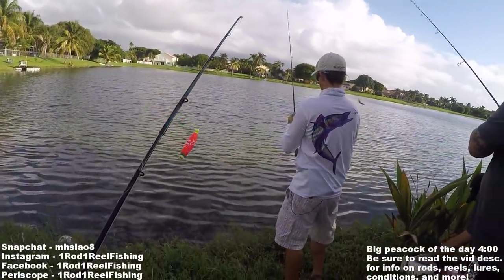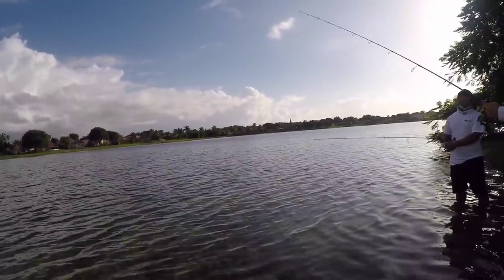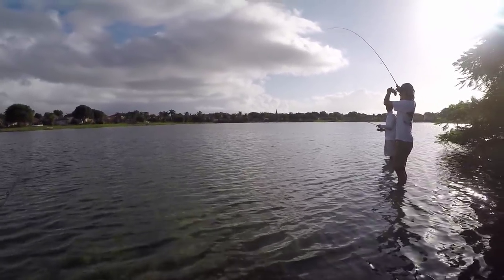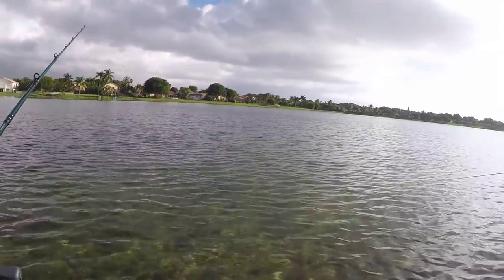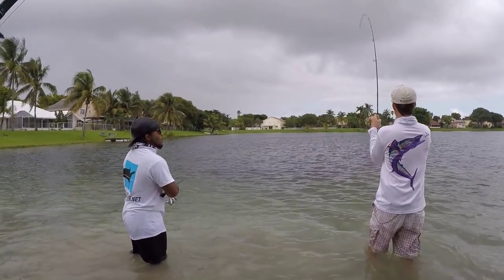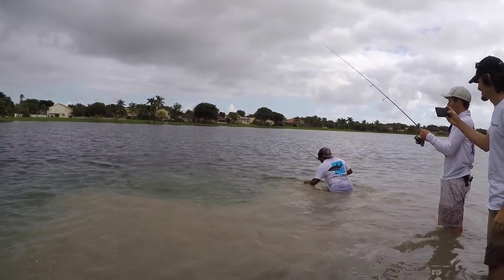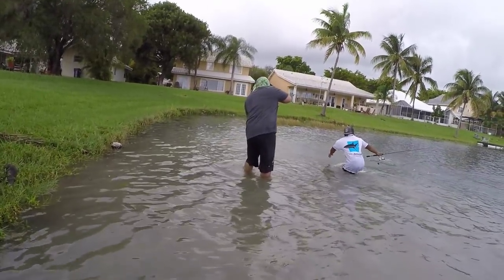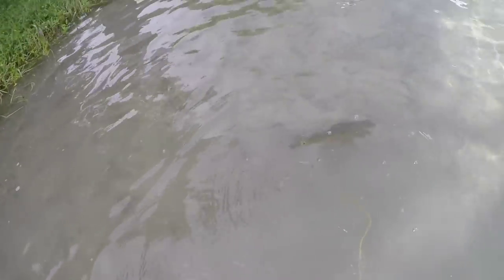CATCHING HUGE PEACOCK BASS IN ULTRA IN A NEIGHBORHOOD POND!!! (ft. BlacktipH and Monster Mike)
Big peacock bass of the day at 4:00

Lures Used: Rapala x-Rap 4"
Bait used: medium - large live shiners

Rod/Reel/Line used:
-Abu Garcia Orra Inshore (7:1:1 - 40 lb suffix 832 braid, 15 lb seaguar tatsu leader) with a BPS extreme travel Rod - was 6'6" medium heavy, but broke it the day before so it was 5'6" - not ideal gear :P

Location: Miami, Florida
Date: October 23rd, 2015
Primary Pattern: Live lining shiners on the first drop off in 12-20 feet of water
Time Fished: 8:30 am - 11:30 am
Air Temp: 78 degrees
Water Temp: 82 degrees
Water Clarity: 96 inches
Conditions: Variable winds and rain
Hatcam used: Gopro hero 4 silver (1080p, 60 FPS, medium FOV) - chesty + external audio

As a thank you everyone who watches and supports my content -- Download my **FREE 23 Page Guide to Bass Fishing Lures** at the bottom of this